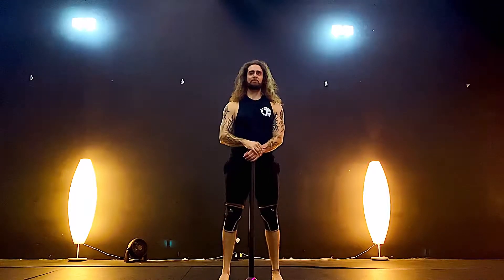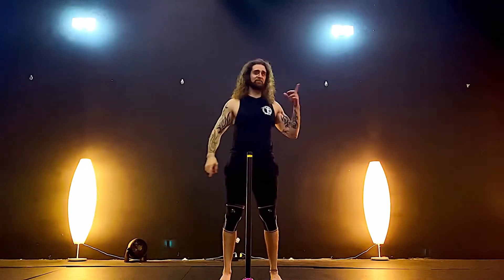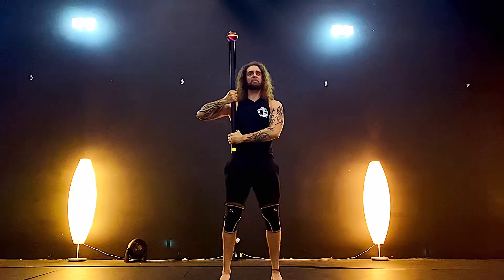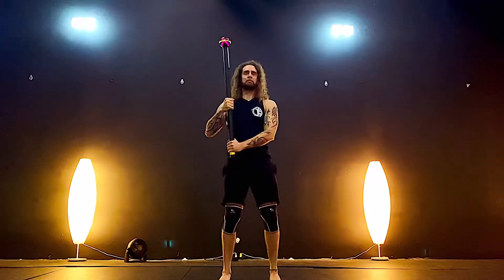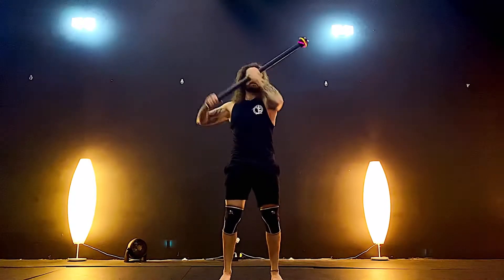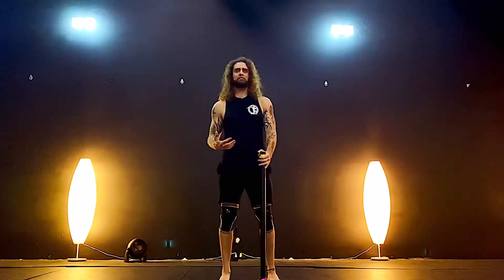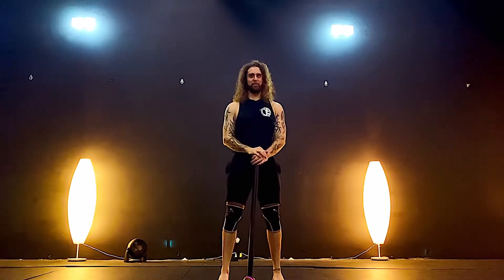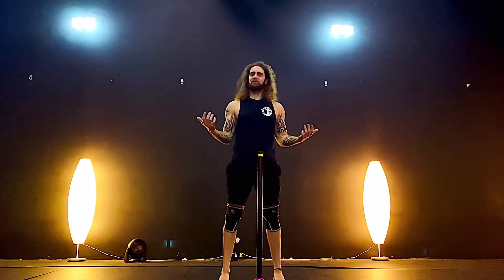Steel Mace Flow tutorial/lesson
Continued lesson on the Trinity flow/formula